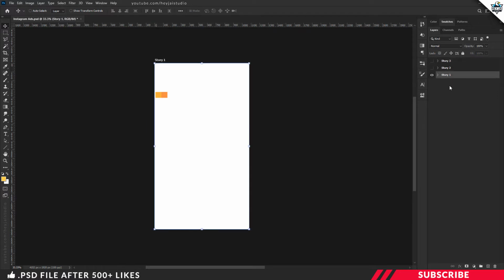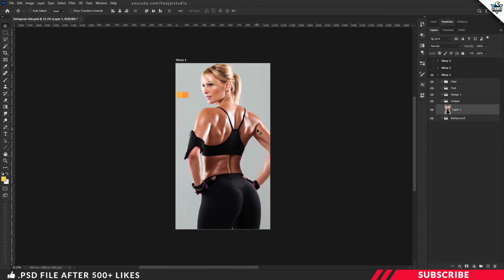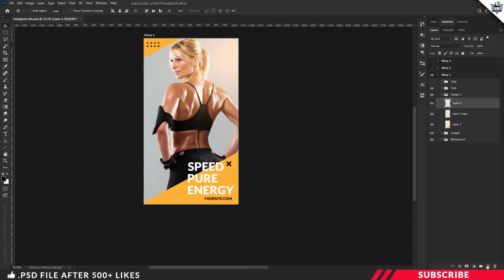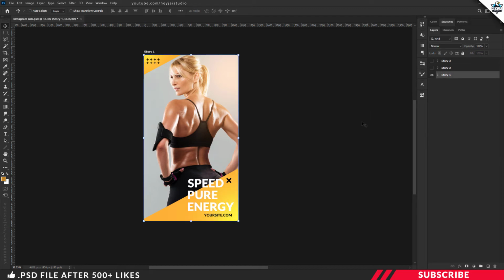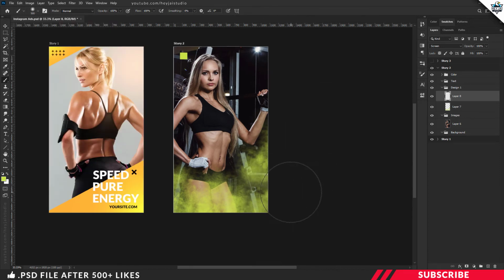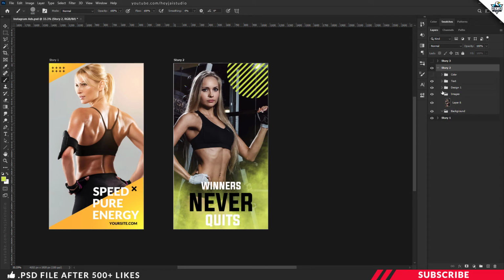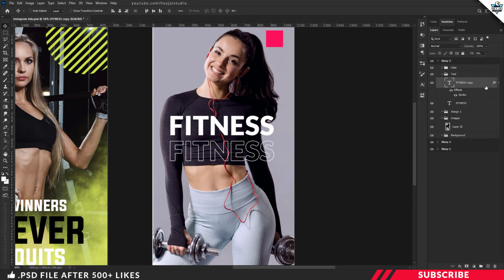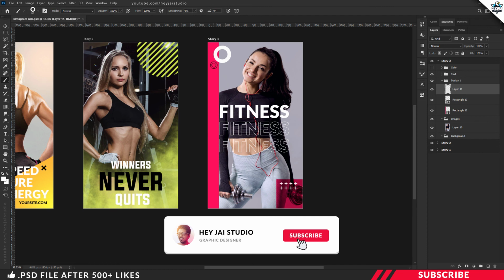How To Design Fitness Instagram Stories In Photoshop | PE104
In this tutorial we are going to learn How To Design Fitness Instagram Stories In Photoshop. Before getting started download the project file so that it will be much easier for you too follow this tutorial. Link given below.
How to create instagram stories
Instagram story ideas

Image Credit
Model Image